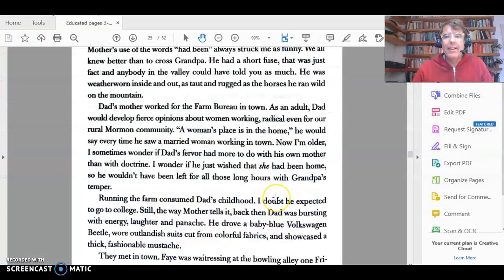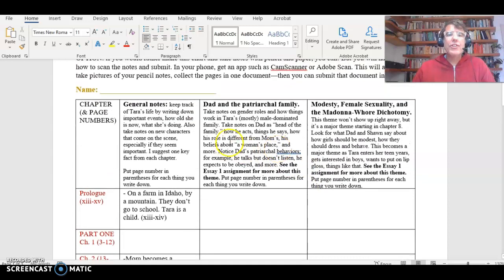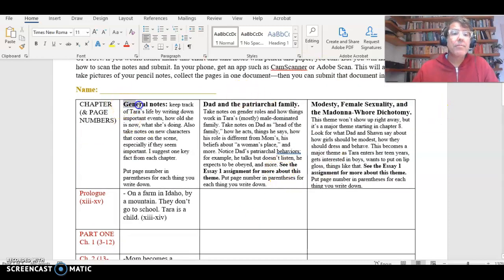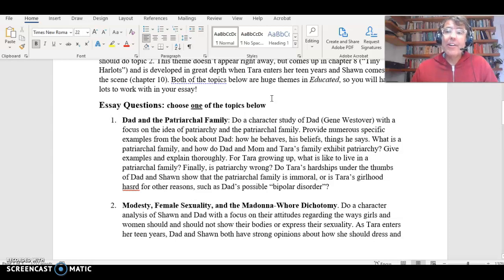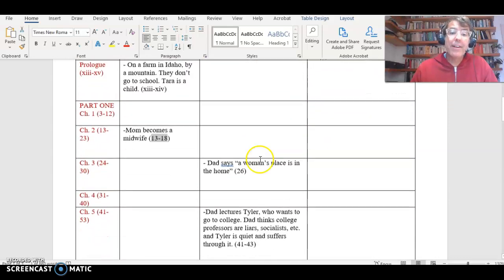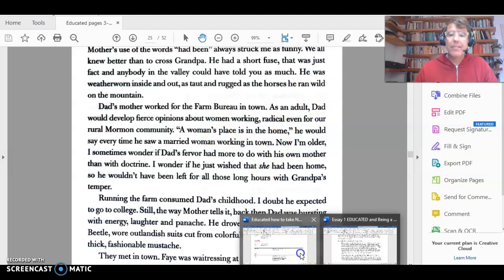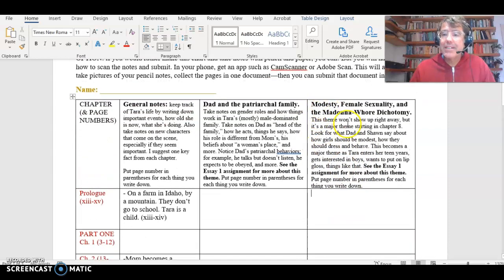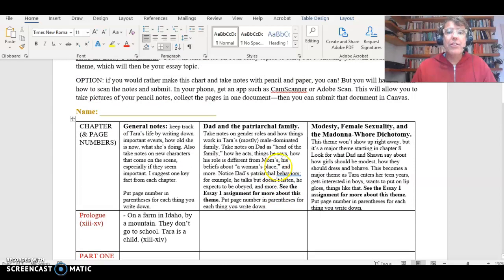How to take notes while reading Educated